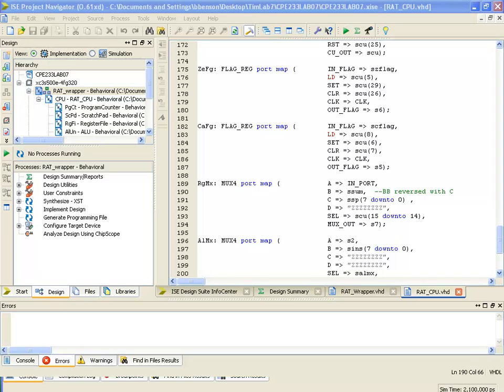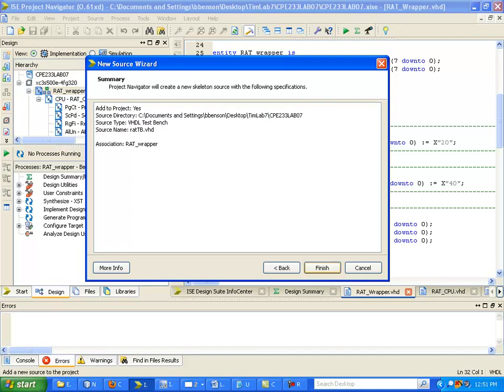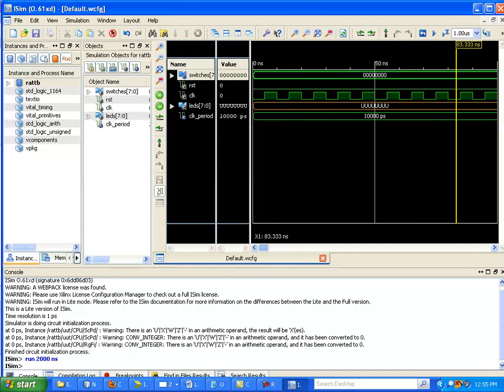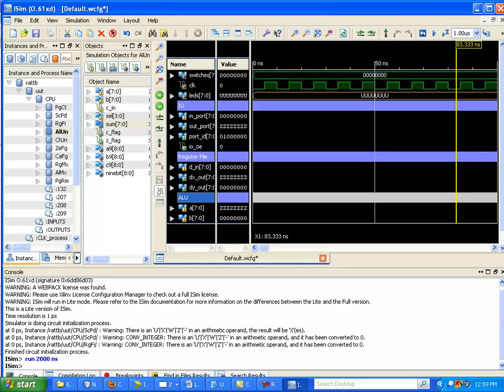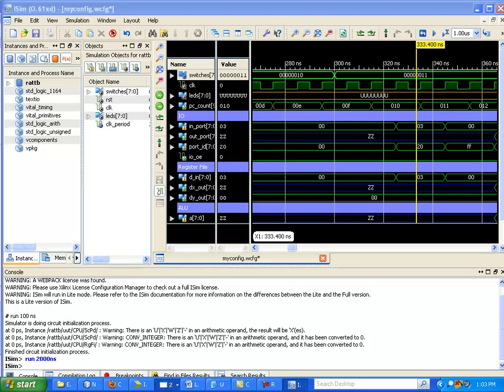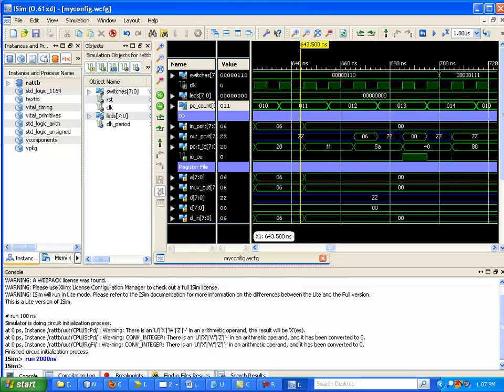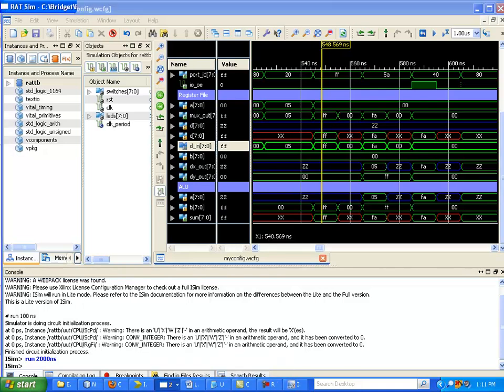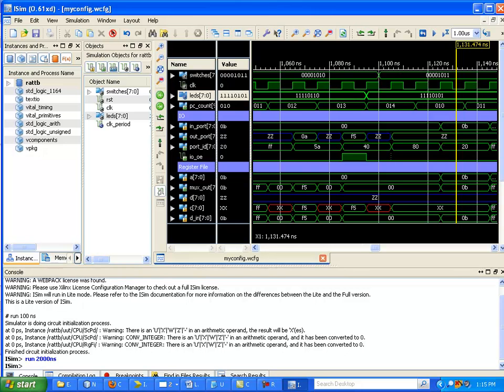iSIMTutorial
CPE 233 ISIM debugging tutorial